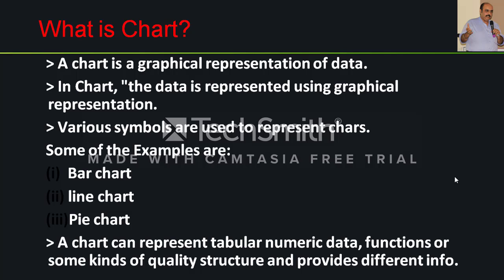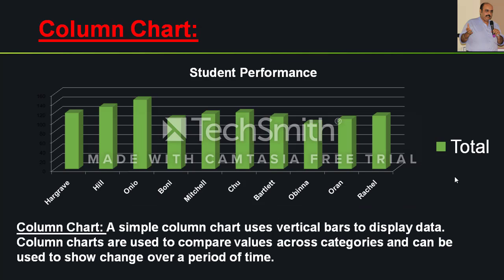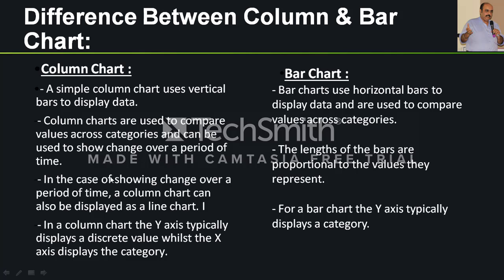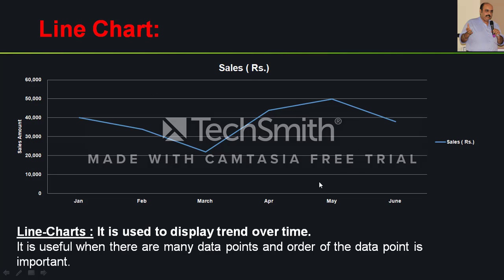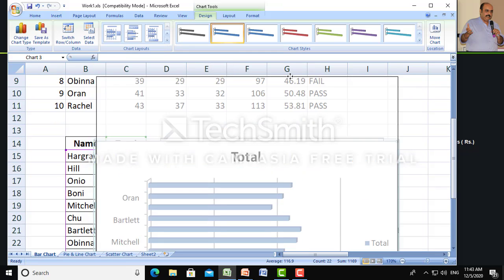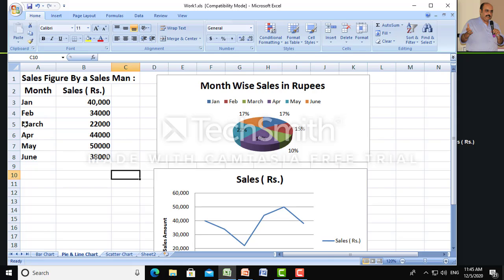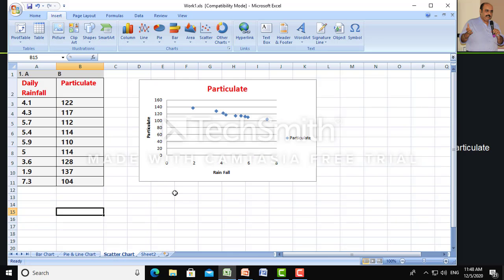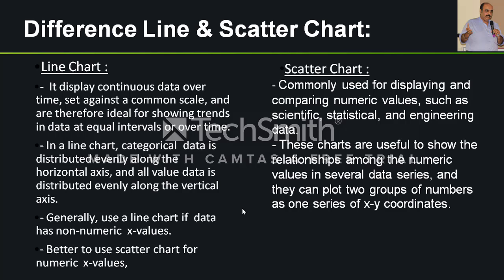Data Manipulation and Analysis Part-05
This is fifth part of lecture pertaining to Electronic spreadsheet. This is purely for academic purpose and it is freely available to anyone who is willing to learn. I am referring Microsoft Excel for illustration. However, this lecture is not software specific.
In this section, I am covering various charts and difference among them. This lecture shows how to draw different charts like column chart, Bar chart, Line chart, Pie chart and scatter chats. You can refer the previous four parts using following links: